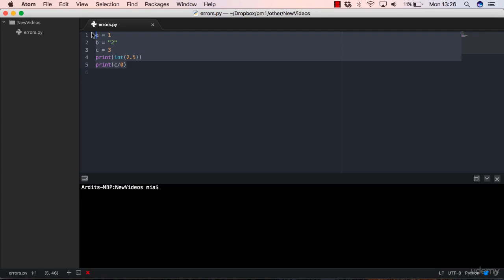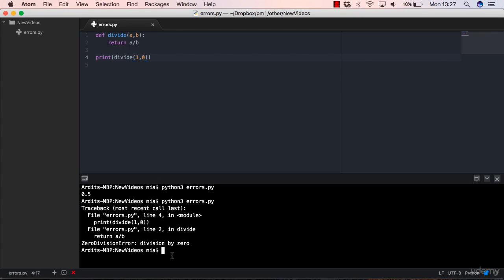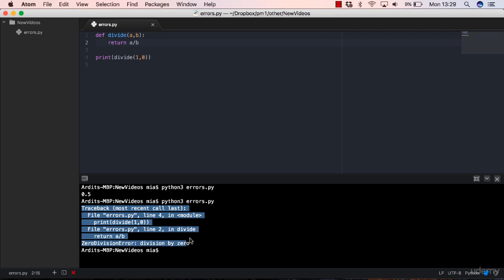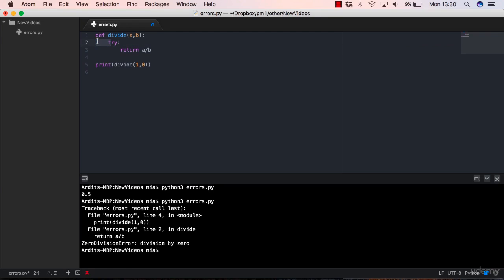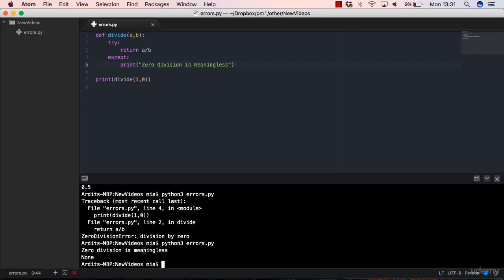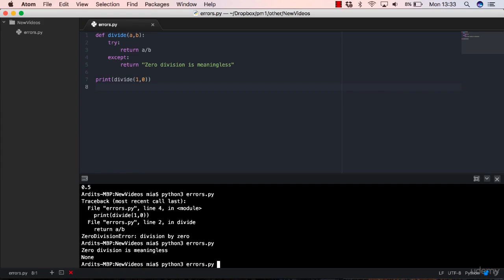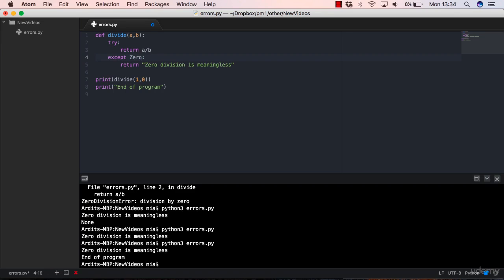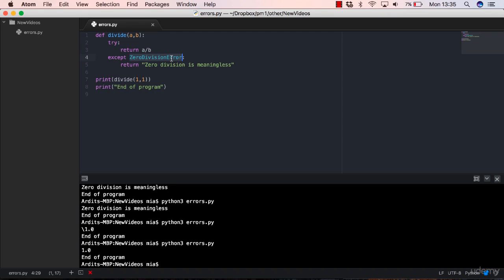023 Exception Handling in Python